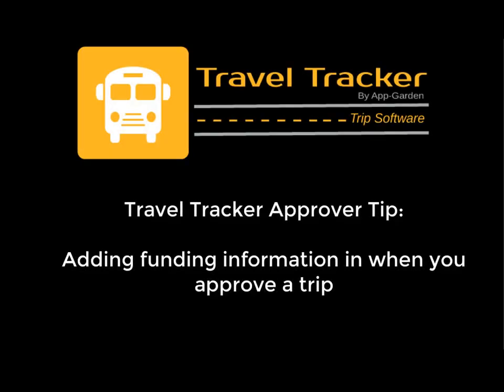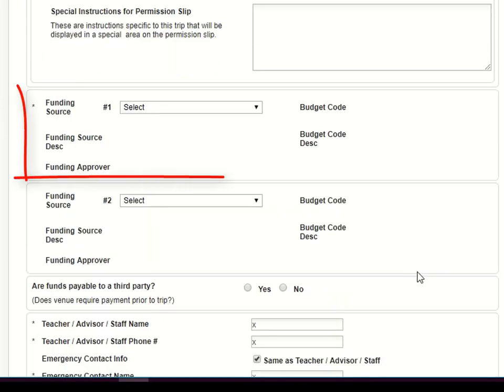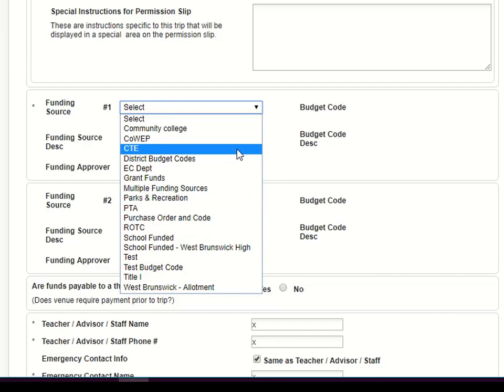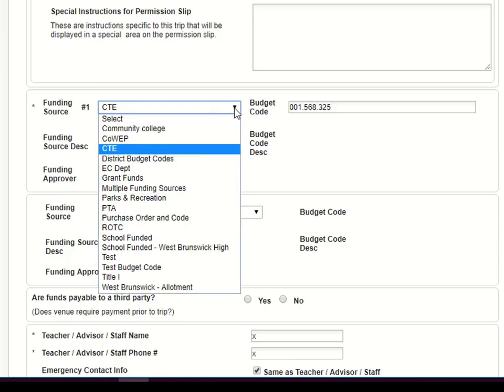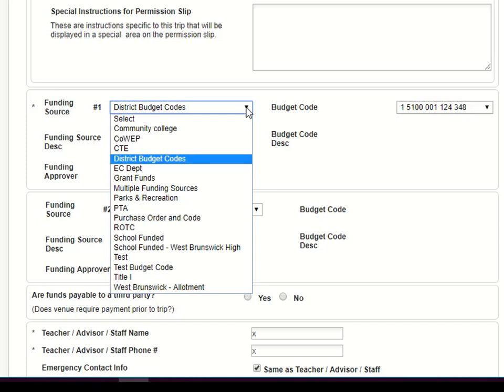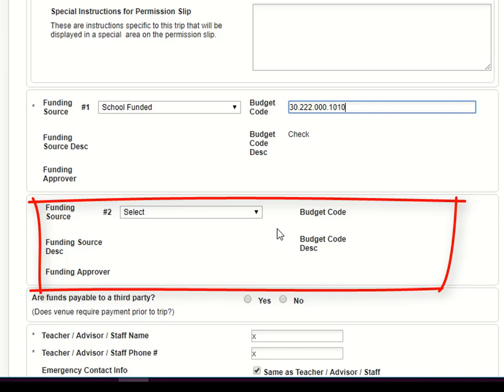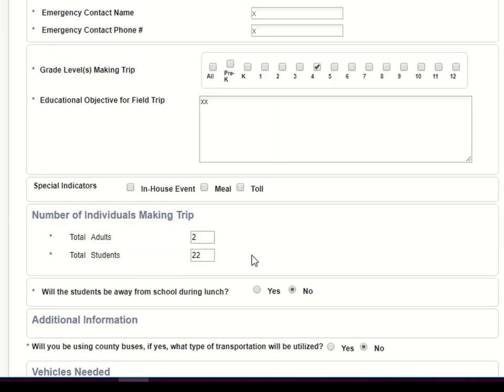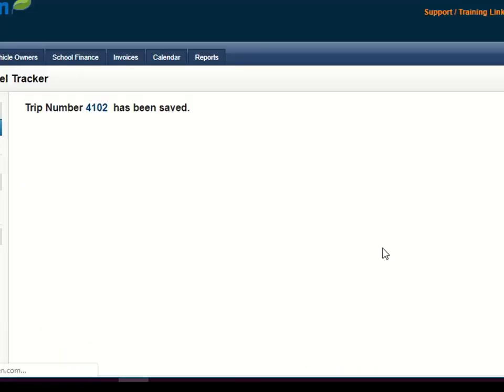Travel Tracker Approver Tip Add funding sources when approving a trip